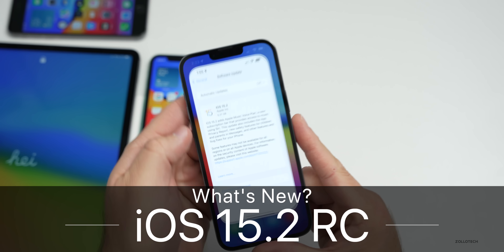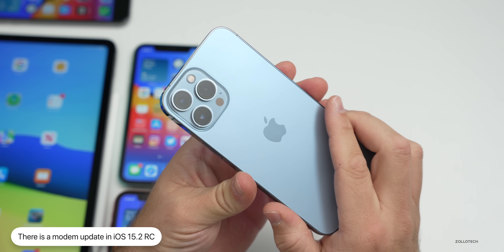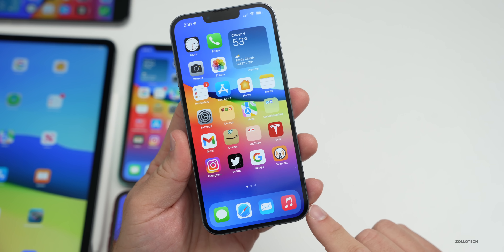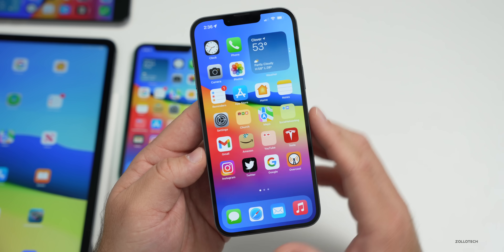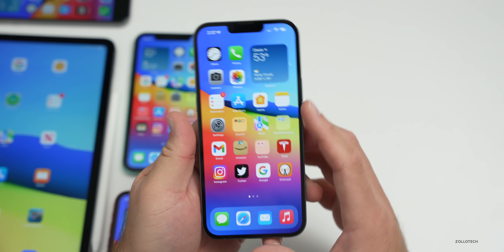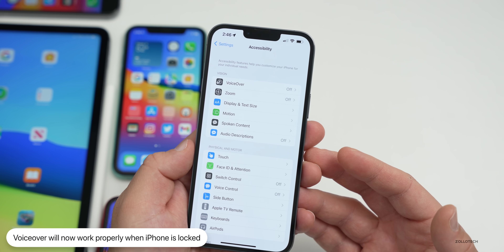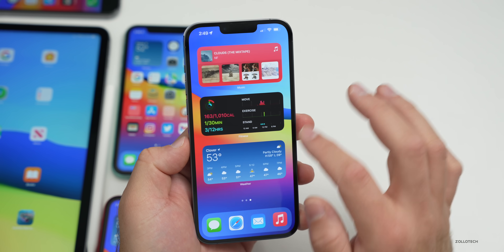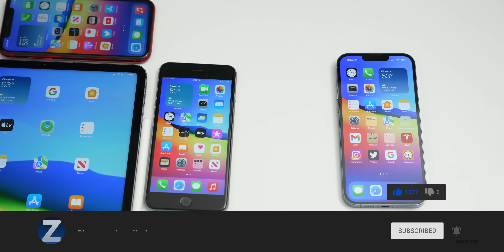iOS 15.2 RC is Out! - What's New?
iOS 15.2 RC or iOS 15.2 GM has been released for developers and iOS 15.2 RC Public Beta as well. iOS 15.2 RC is available to all supported devices and iOS 15.2 will release in a week or so. iOS 15.2 adds digital legacy, app privacy report, updates to messages, Siri, CarPlay, photos, and has bug fixes. In this video I go over everything new in iOS 15.2 GM and how to leave iOS 15.2 beta and get the official iOS 15.2 when it is released to the public.

***Chapters***
00:00 - Introduction
00:13 - Size
00:59 - Apple also released
01:17 - If you are a developer or public beta tester
01:34 - Build number and Modem update
02:01 - New Features
09:59 - Enhancements and Updates
11:47 - Resolved issues and Bug Fixes
12:57 - Known Issues
13:26 - Security Updates
13:37 - iOS 15.2 Release
14:14 - Should You Install iOS 15.2 RC?
14:40 - Battery life
15:25 - Performance
16:09 - Benchmarks
16:27 - Conclusion
16:56 - Outro